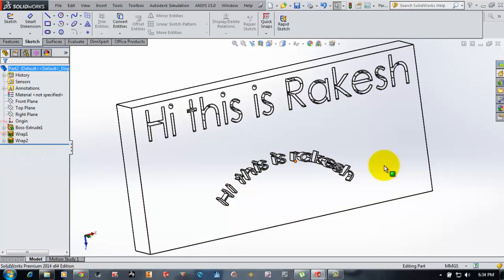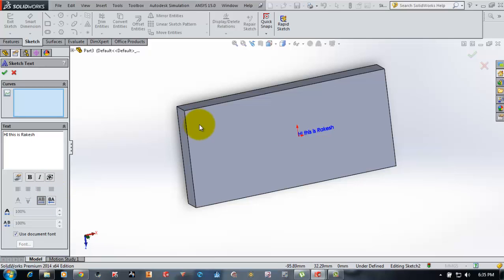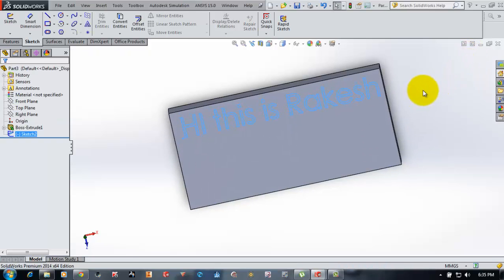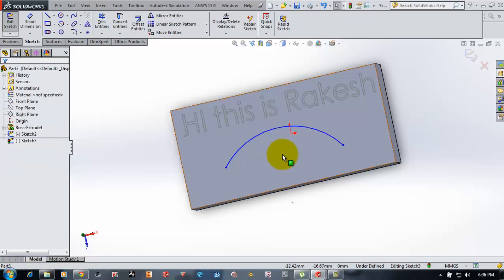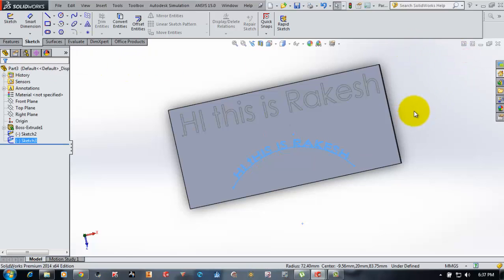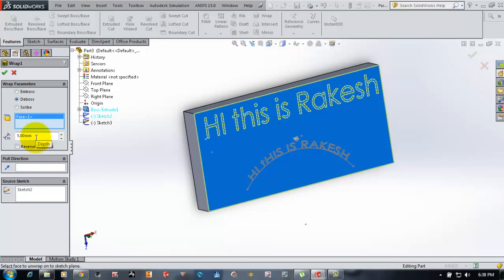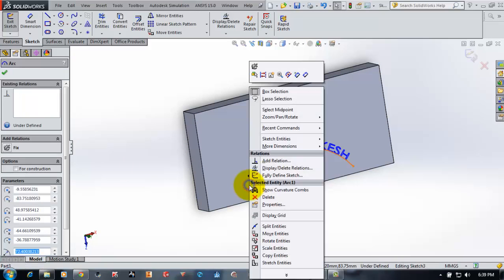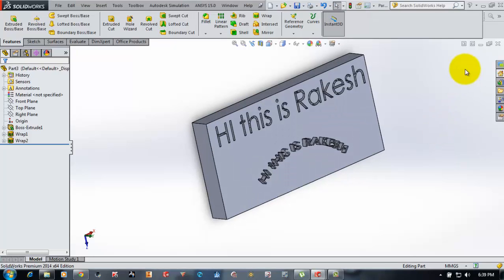Emboss Deboss in Solidworks1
using wrap command in solidworks